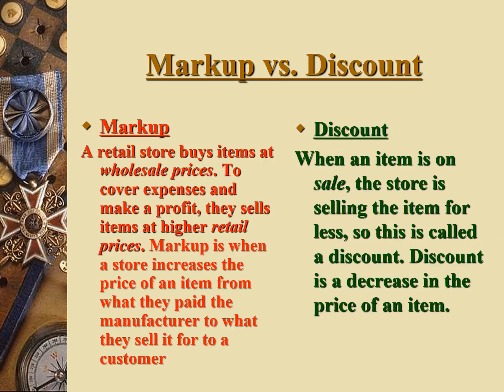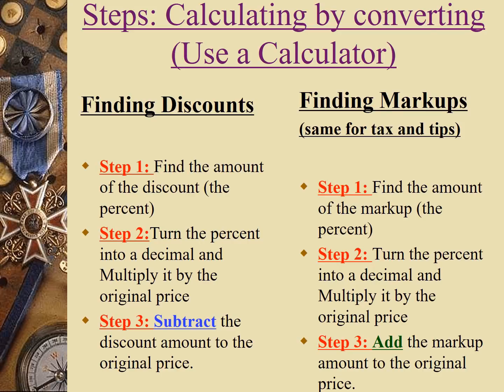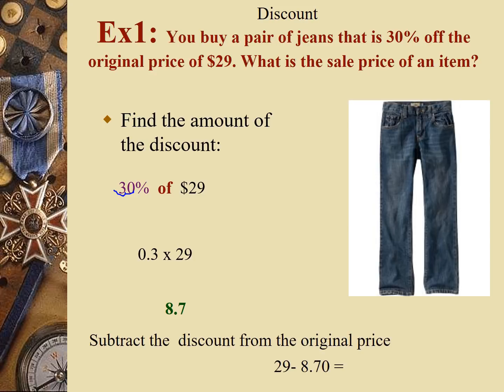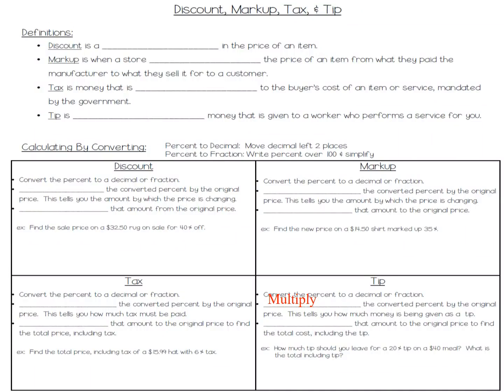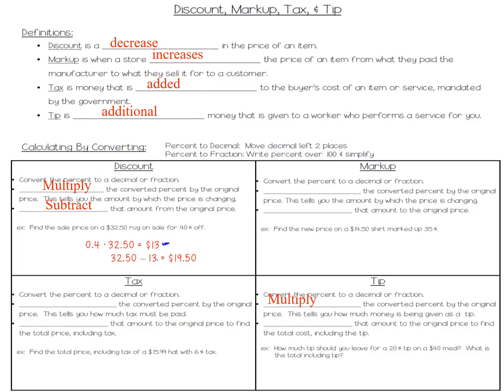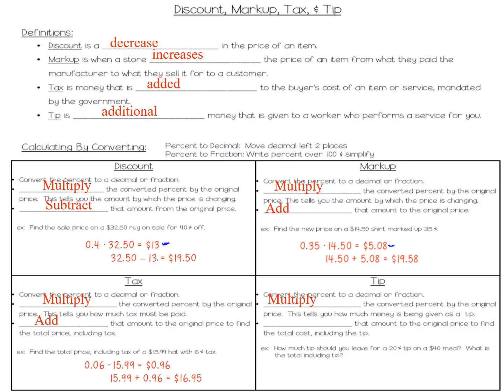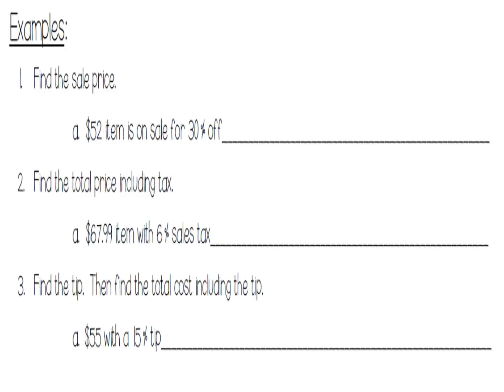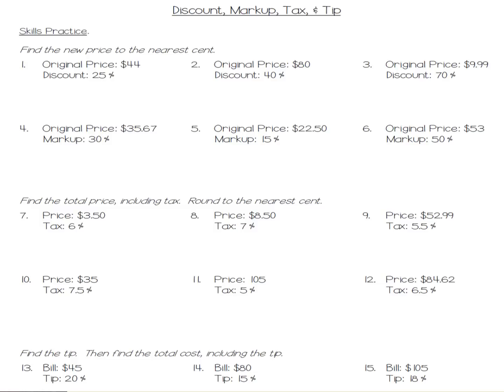Discount Markup Tax Tip